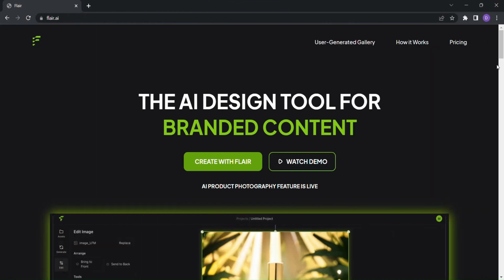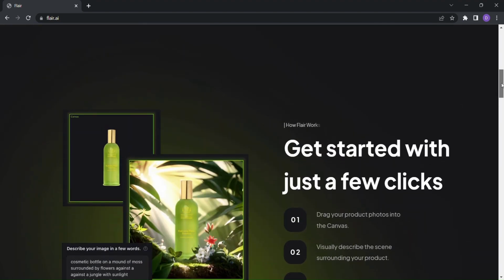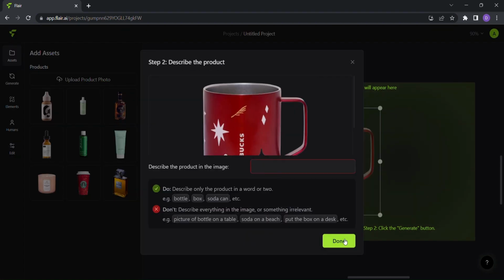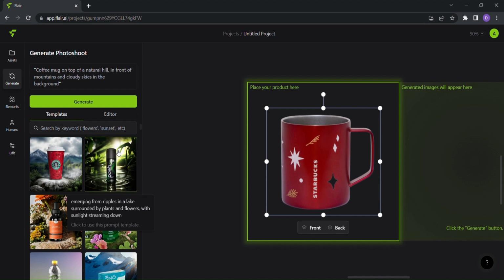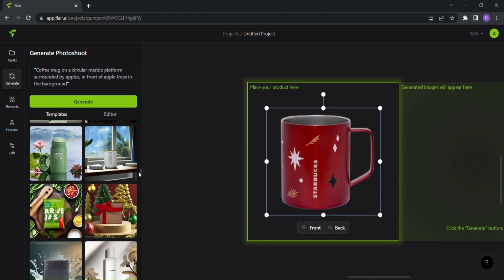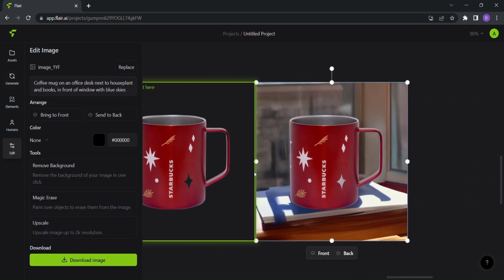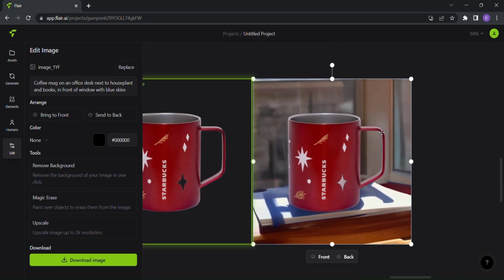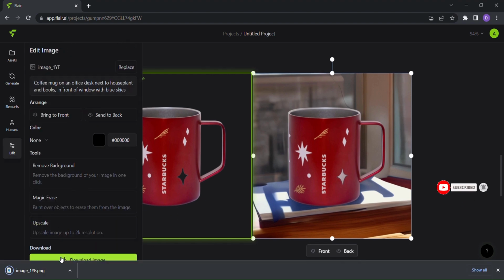Design Branded Content with Flair AI | Flair AI Demo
In this AI Demo, we'll be showcasing Flair AI, the AI-powered design tool for branded content. With Flair AI, you can quickly and easily create branded content with just a few clicks.

The AI product photography feature is now live, allowing you to create stunning product images with ease.